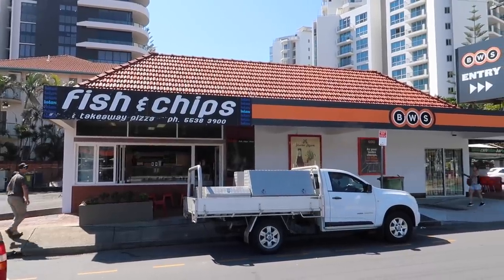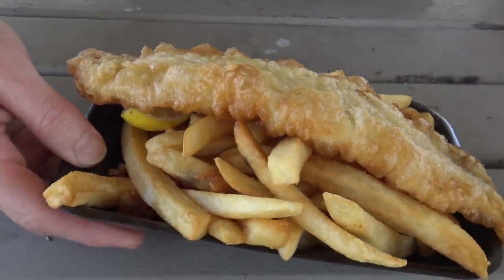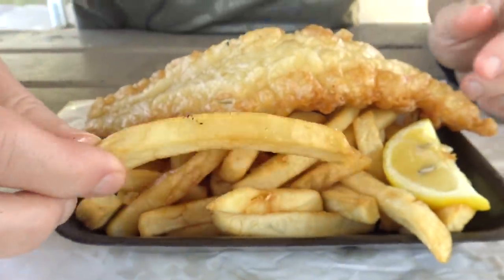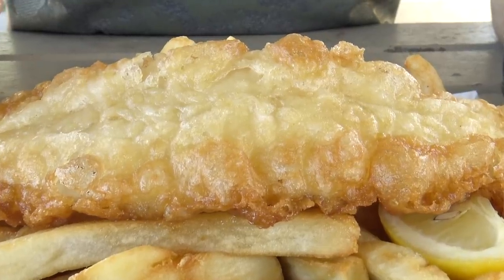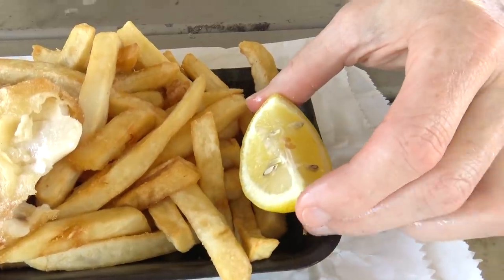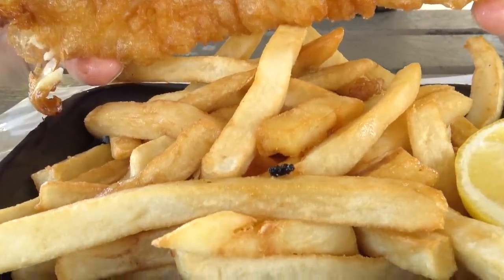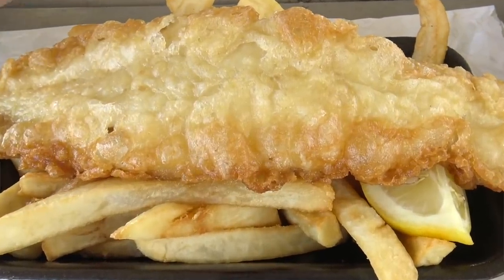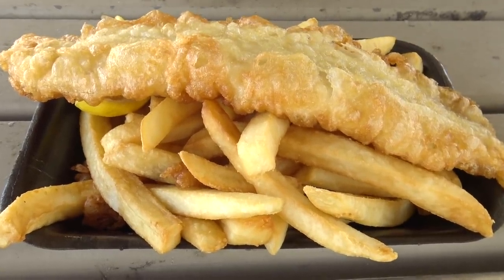Lola's Fish and Chips Broadbeach Gold Coast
We are on our search for the best fish and chips, and today we head to Lola's Fish and Chips at 101 Old Burleigh Rd, Broadbeach QLD.  Let's get their basic fish and chips and give it a try!